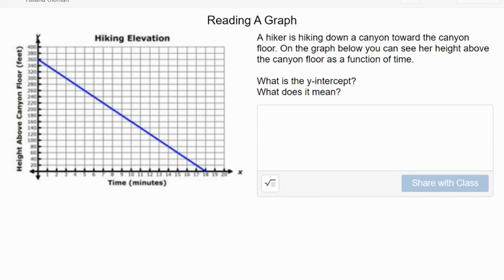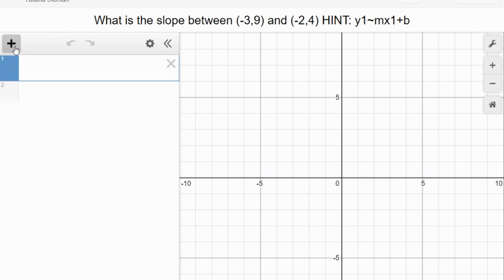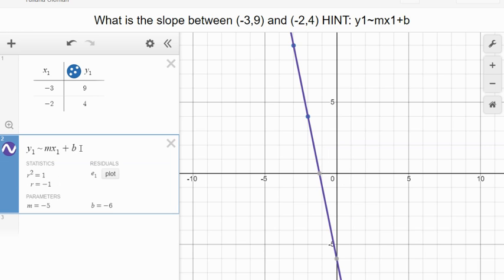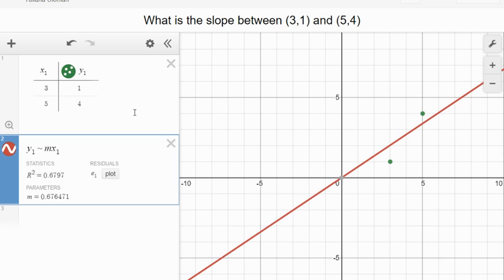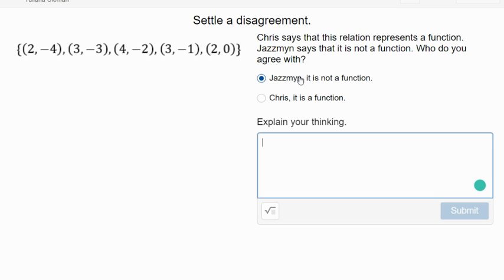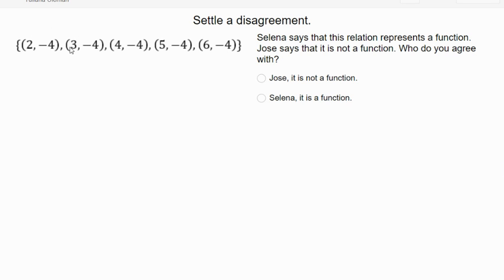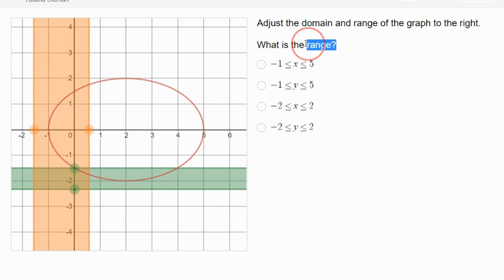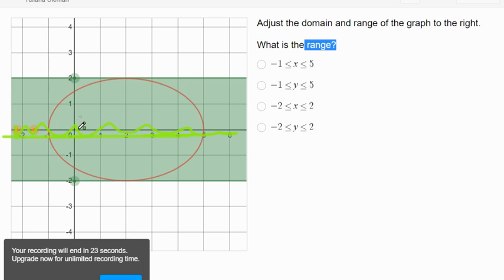desmos test review part 1